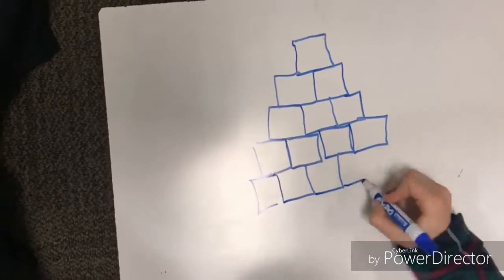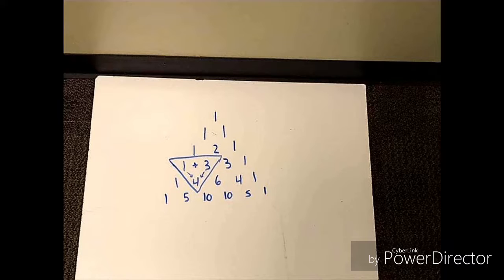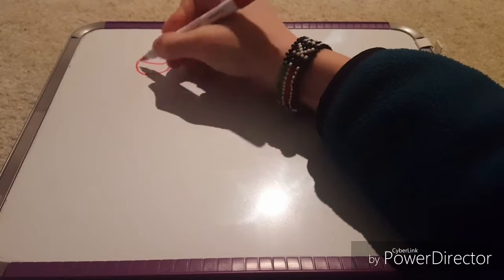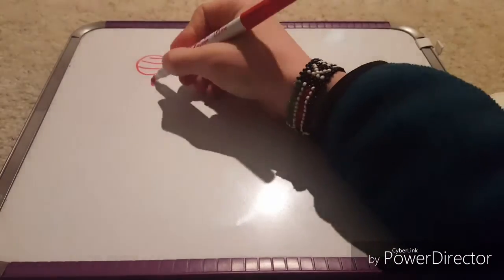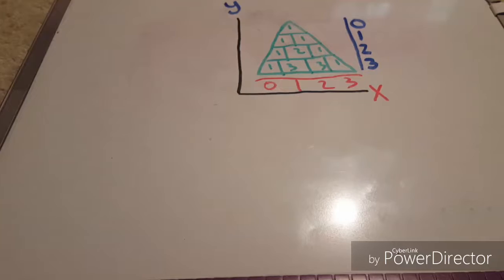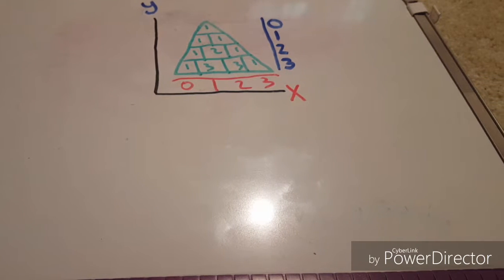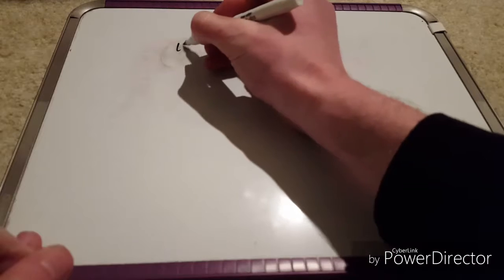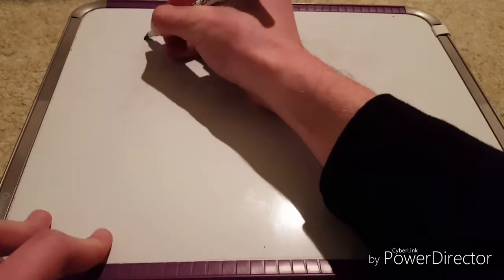Pascal's Triangle (Alg. 2 project)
Pascal's Triangle project by Liam Stevenson and Jack Rainlyn for BHS 2019